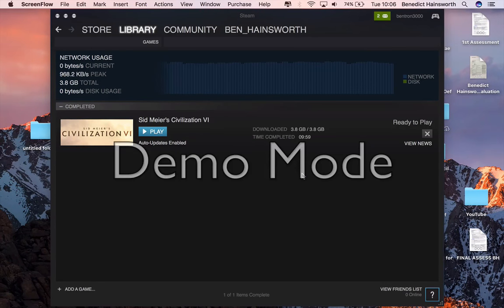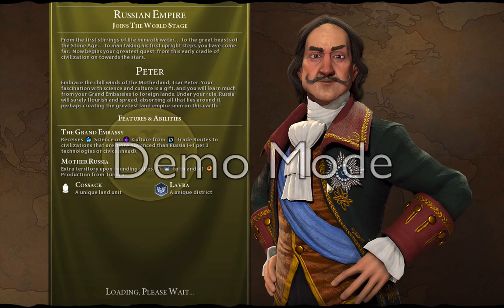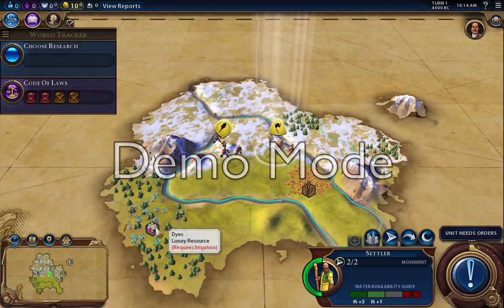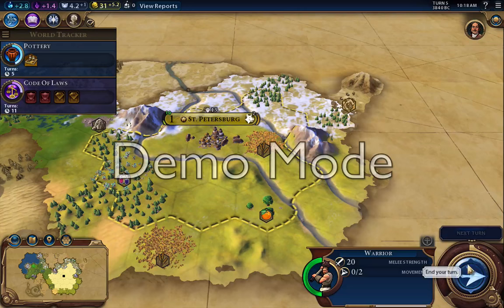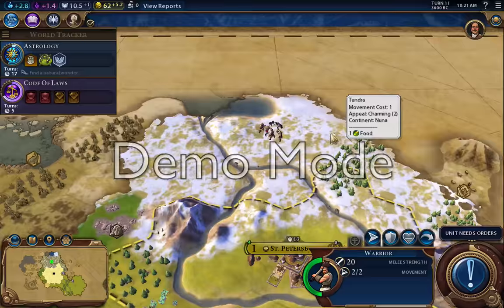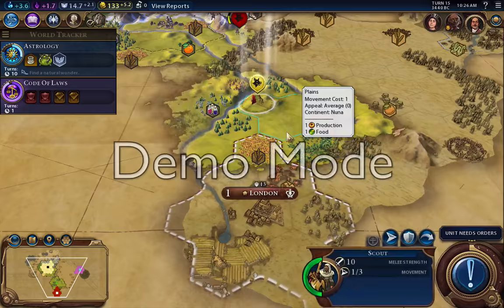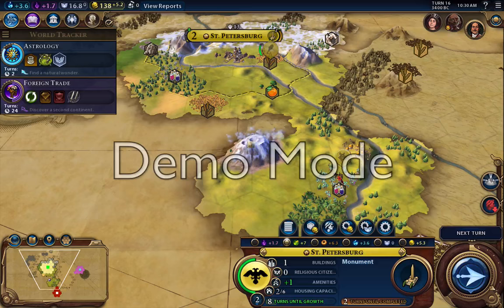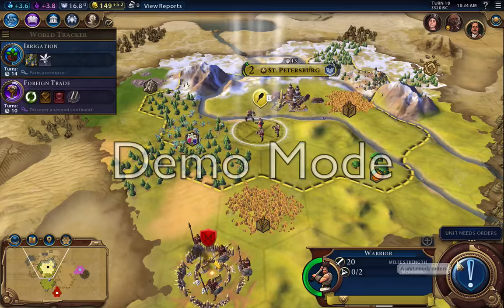Civ 6 Mac Gameplay - Ep.1: The Return of Gandhi...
CIV VI on an Early 2015 MacBook Pro 13" Retina Display. There are some graphical compromises but so far running pretty smoothly, although it is still pretty early on in the game.

Apologies for the watermark, it's my first video, so a couple of teething issues! Let me know what you think in the comments, I'll continue to post the continuation of this game to see what it's like late game so make sure you click that subscribe button.